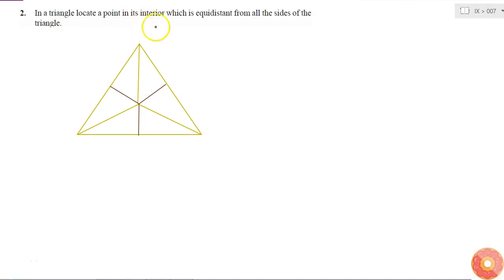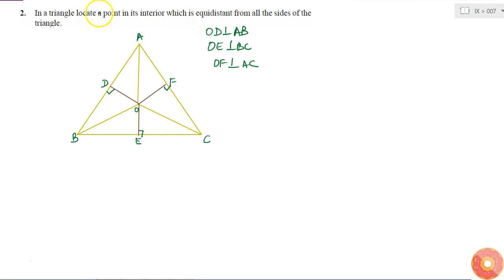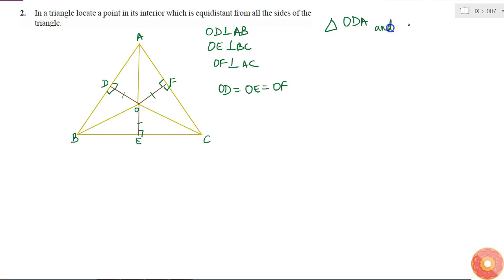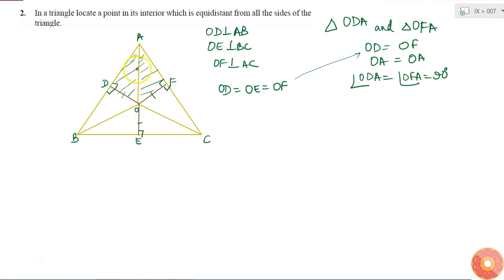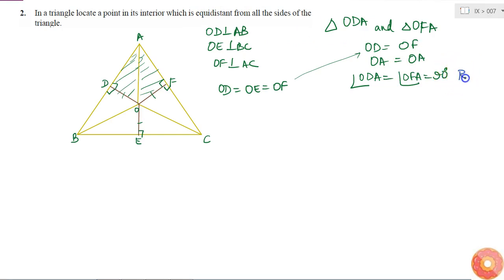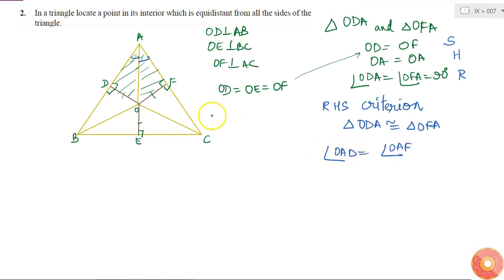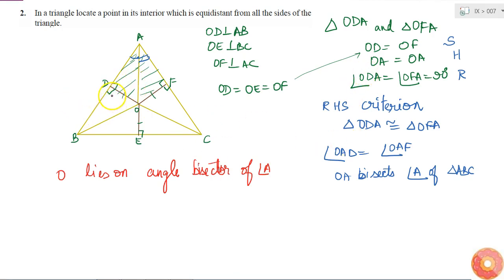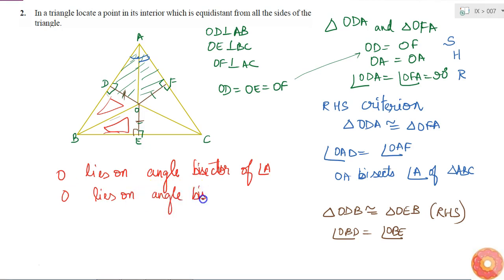In a triangle locate a point in its interior which is equidistant from all the sides of the tria...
Question From - NCERT Maths Class 9 Chapter 7 EXERCISE 7.5 Question – 2 TRIANGLES CBSE, RBSE, UP, MP, BIHAR BOARD

QUESTION TEXT:-
In a triangle locate a point in its interior which is equidistant from all the sides of the triangle

Related Questions & Solutions:

1. ABC is a triangle. Locate a point in the interior of `DeltaA B C` which is equidistant from all the vertices of `DeltaA B C`...

2. In a huge park, people are concentrated at three points (see Fig. 7.52): A : where there are different slides and swings for children, B : near which a man-made lake is situated, C : which is near to ...

3. Complete the hexagonal and star shaped Rangolies [see Fig. 7.53 (i) and (ii)] by filling them with as many equilateral triangles of side 1 cm as you can. Count the number of triangles in each case. Wh...